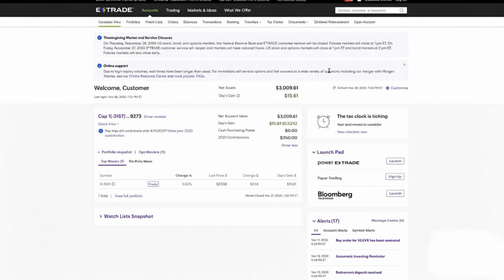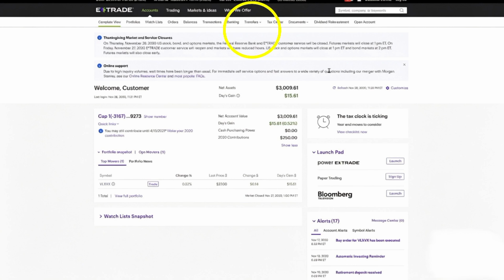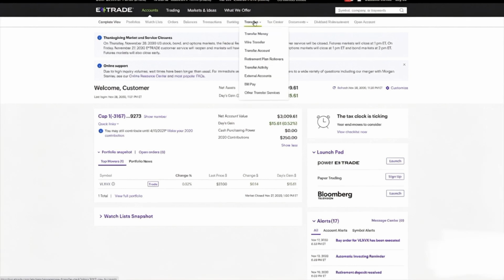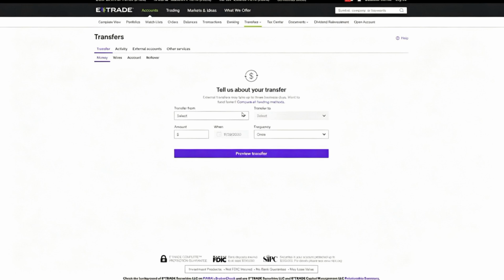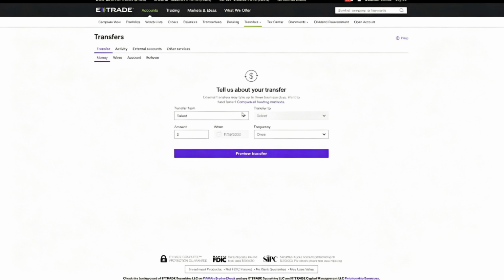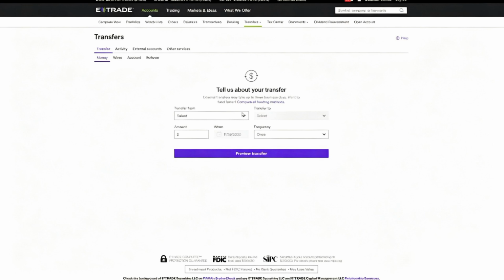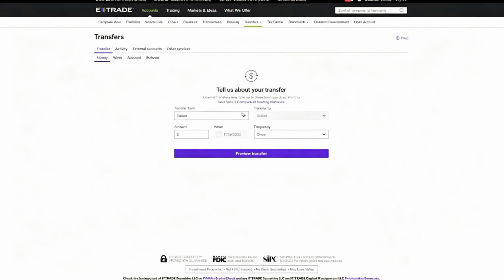HOW TO WITHDRAW MONEY FROM ETRADE 2026 (SIMPLE GUIDE)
In this comprehensive tutorial, we dive deep into the process of how to withdraw money from ETRADE. This video is designed to provide you with a clear and professional guide on managing your ETRADE funds effectively. Whether you're a novice or a seasoned trader, understanding the withdrawal process is crucial for seamless financial operations.

By the end of this video, you'll be equipped with step-by-step instructions and best practices for withdrawing your funds. Don't miss out on this essential guide—watch till the end to gain valuable insights and enhance your trading experience!